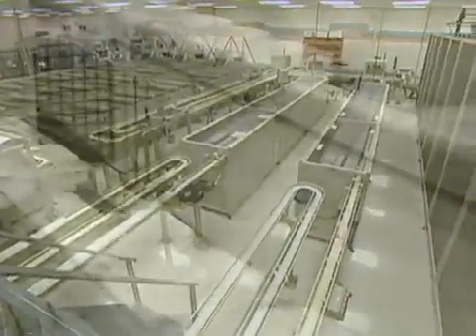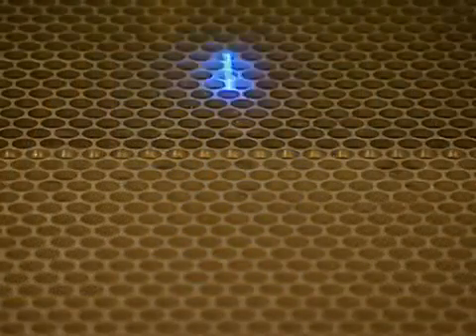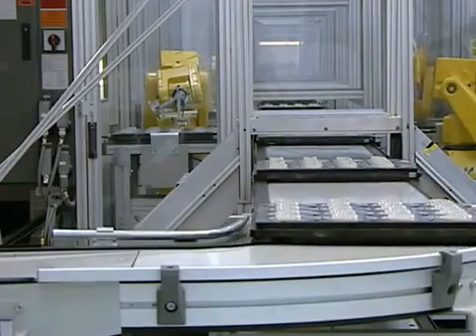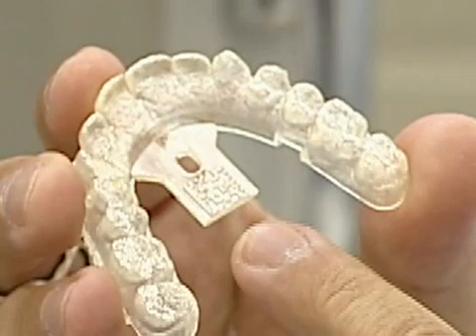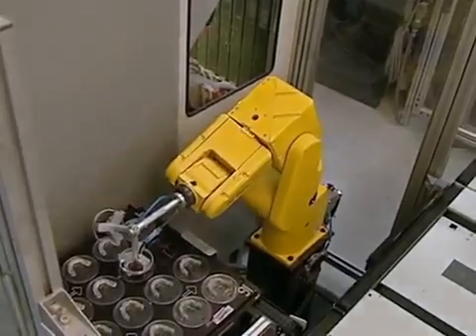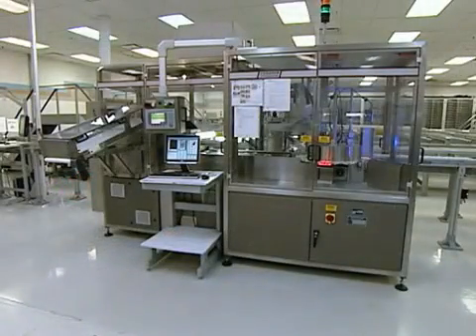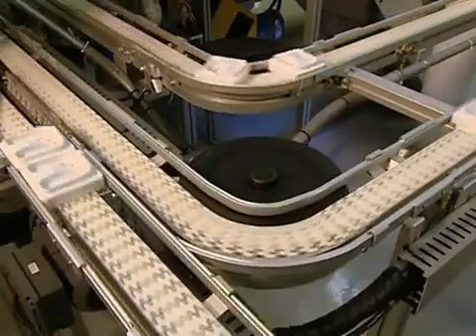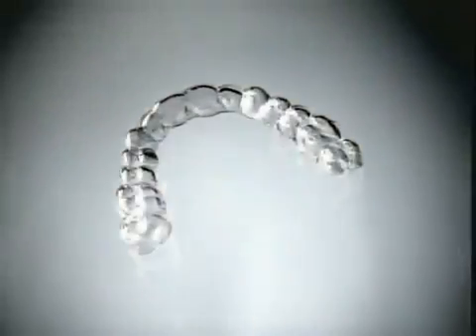Align Manufacturing Video (7/9 Invisalign)